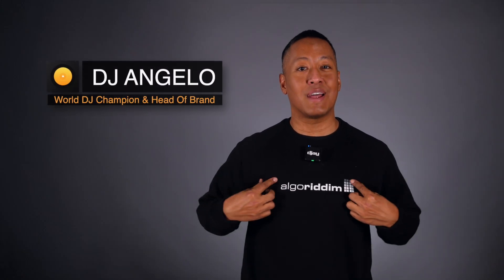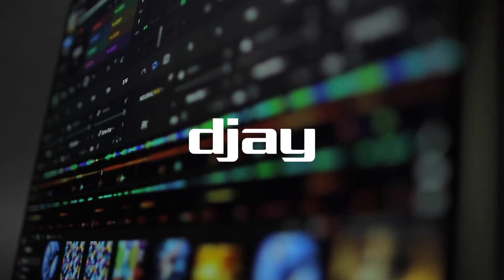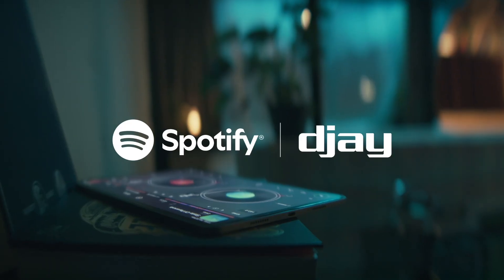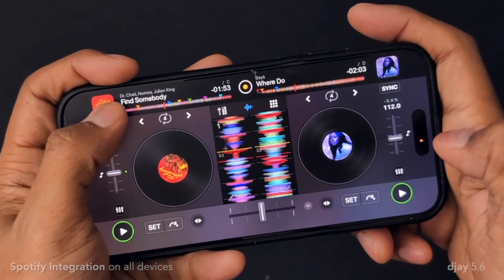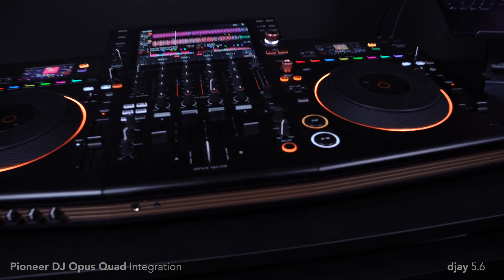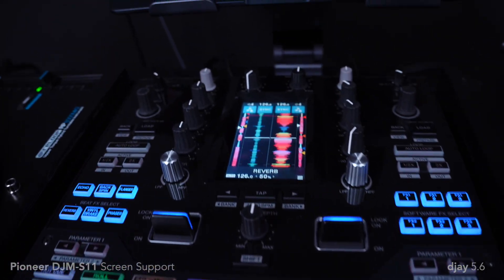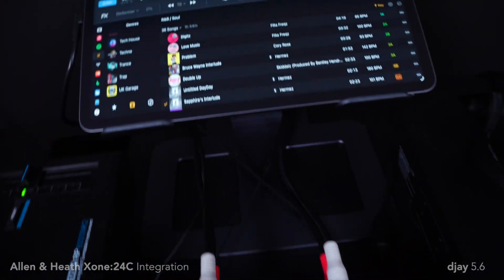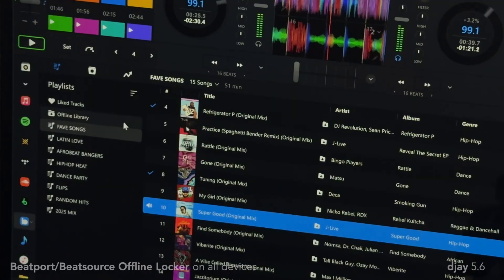djay 5.6 Walkthrough: Spotify Integration now on iOS & Android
We're excited to share one of our biggest 𝗱𝗷𝗮𝘆 updates yet — packed with some of the most requested features from our community. Today marks the arrival of Spotify integration on iOS and Android, making the entire Spotify music catalog directly available in 𝗱𝗷𝗮𝘆 on mobile. With this release, Spotify is now supported across the entire djay lineup on iPhone, iPad, Mac, PC, and Android.

Alongside Spotify, we're rolling out major new hardware support, a range of workflow enhancements, new settings, and numerous improvements based on your feedback.

To start using 𝗱𝗷𝗮𝘆 with Spotify on all of your devices, head to the App Store, Microsoft Store, or Google Play Store now to download the latest update.